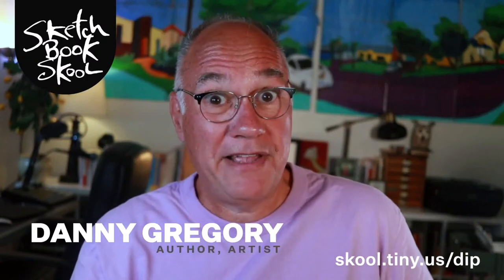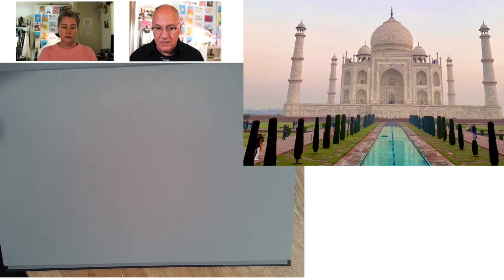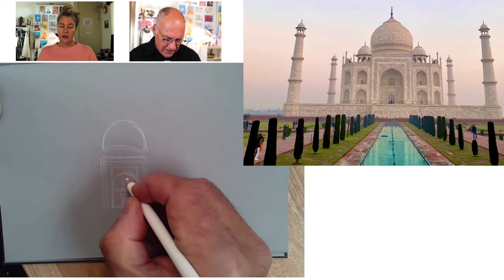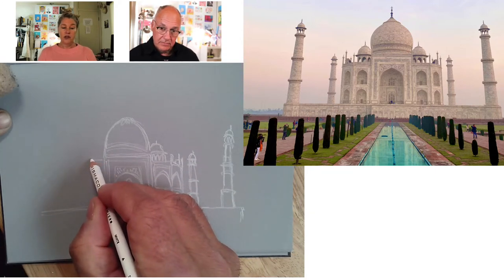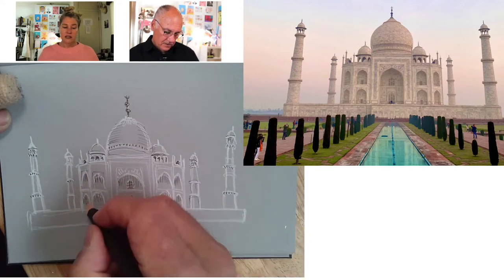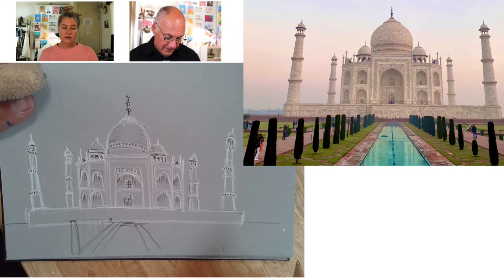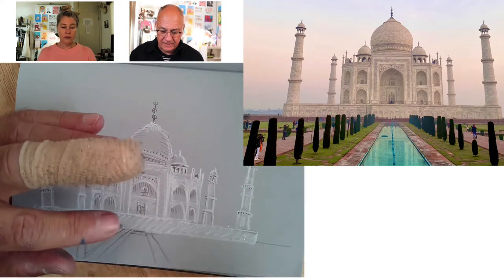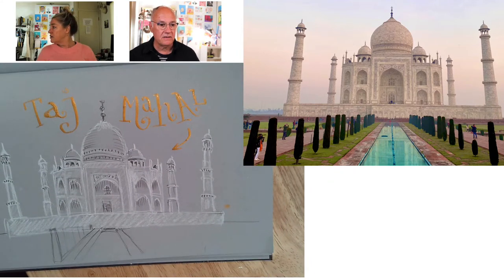Draw with Me: India!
😃 Let’s spend a fun half-hour drawing together — even if you haven’t done it in years! Join best-selling author Danny Gregory live every Thursday at 9 am PT, and let’s make some art together!

Every week, Draw with Me is part drawing lesson, part pep talk, part comedy show, and part group hangout. And you can be a part of all of them!

This week we're going to celebrate Indian Republic Day by drawing the Taj Mahal.

Danny's new course: Dip Into Dip Pens.

📘 Get Danny's Ebook and weekly essay Free!

➡️️️️ Share your art from this session on social media — tag us and use hashtag

🎁 This week Danny will be using The Grey Book from Hahnemuhle.

️️️️️️🎙️️ ️️️️️ Listen to Art for All, our podcast. or wherever you get your podcasts.

⭐️ SPARK is our art membership program.